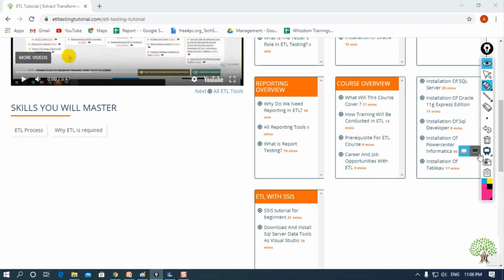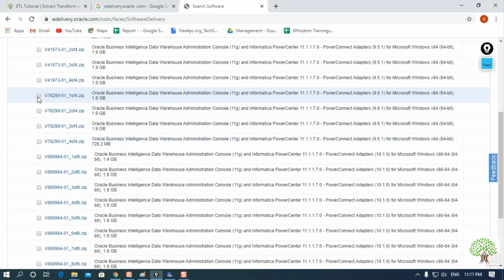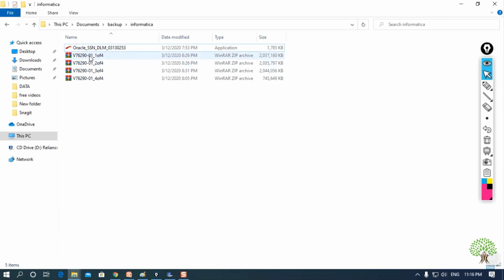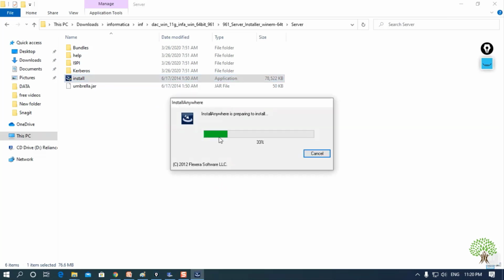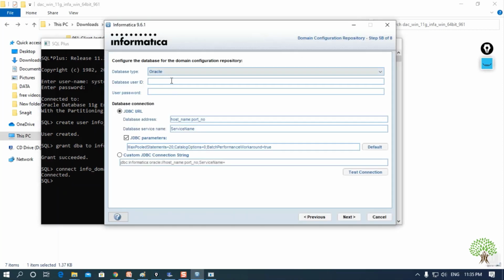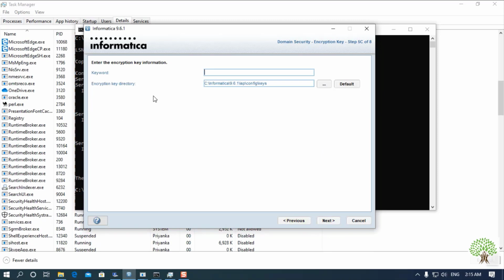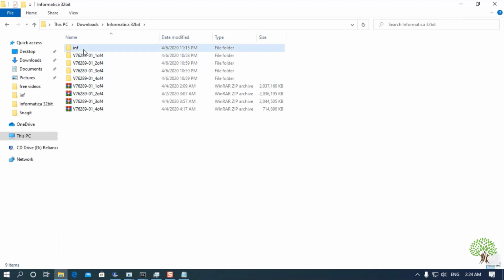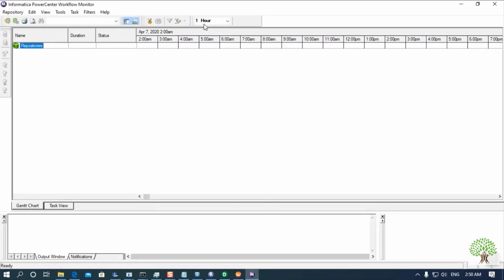Installation of Informatica PowerCenter | ETL Testing Training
In this tutorial video, We covered the step by step installation and configuration of PowerCenter Informatica, Server Installation, Client Installation. PowerCenter Informatica is a product offered by Oracle which focuses on data Integration based on ETL(Extraction, Transformation, Loading) architecture which allows Company and Organization to access the data from ERP(Enterprise Resource Planning) or OLTP(Online transaction processing) are to be transferred through ETL into departmental warehouse.
Before installing informatica  9.6.1 or 10.1.1, You need to meet the basic requirements for eg:-

Operating System: Informatica PowerCenter can be installed in Windows based operating system as well as UNIX based operating system.
Database: Informatica Powercenter requires database for configuration. We can install any Database like Oracle, Microsoft SQL Server and DB2. Here we are using Oracle database.
Database Installation or Metadata Repository: To download Informatica, we must create user account in oracle.com